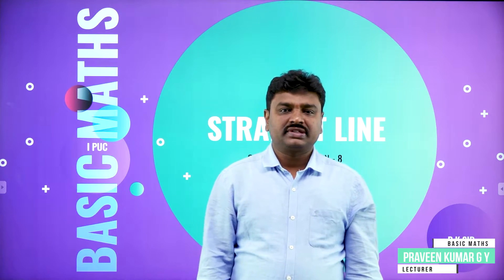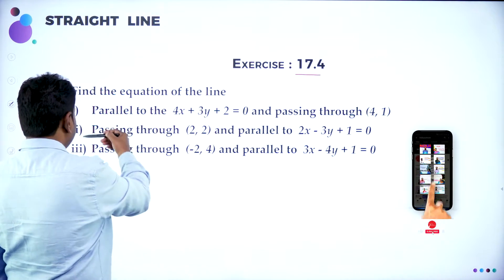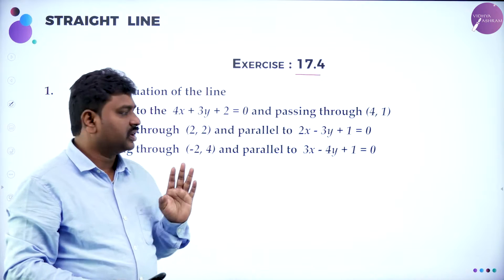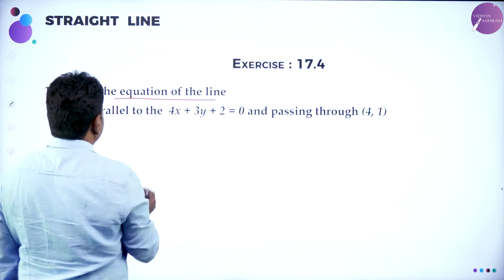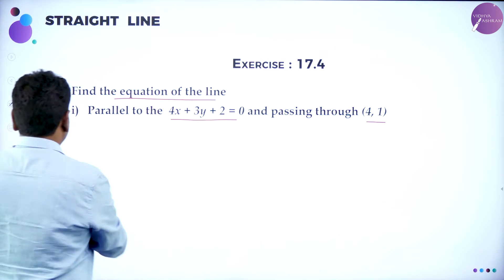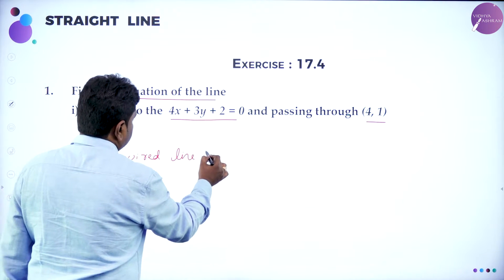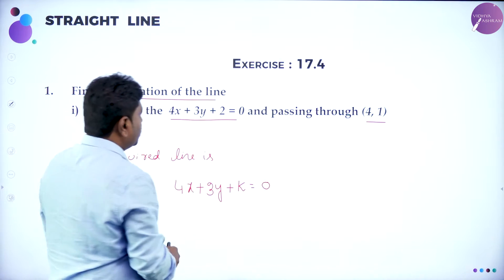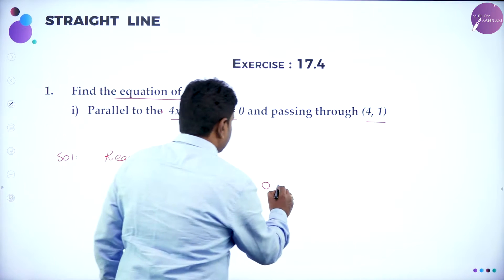DAY 122 | BASIC MATHEMATICS | I PUC | STRAIGHT LINES | L8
Class : I PUC
Stream : COMMERCE
Subject : BASIC MATHEMATICS
Chapter Name : STRAIGHT LINES
Lecture: 8